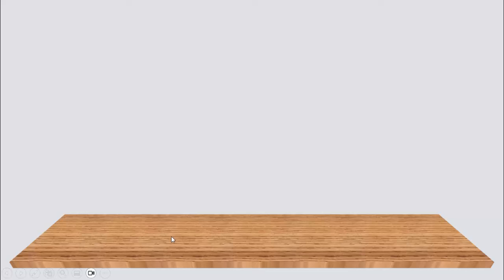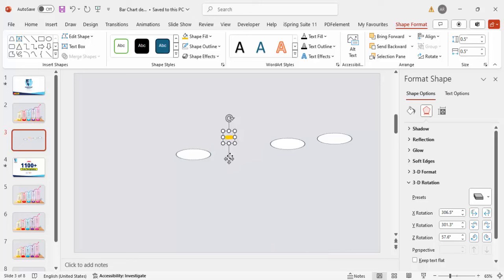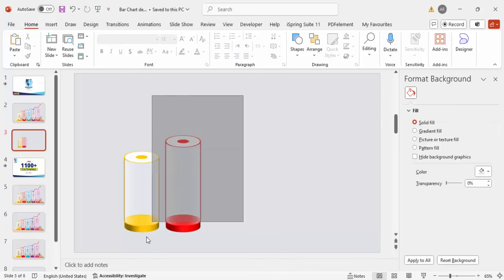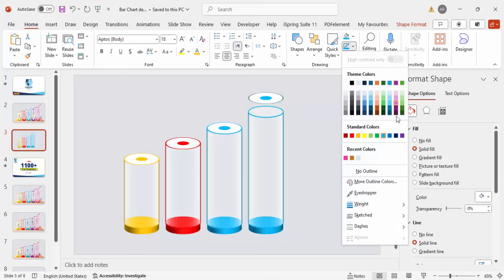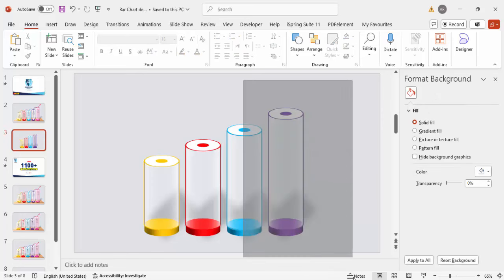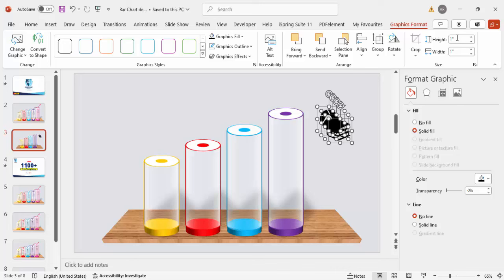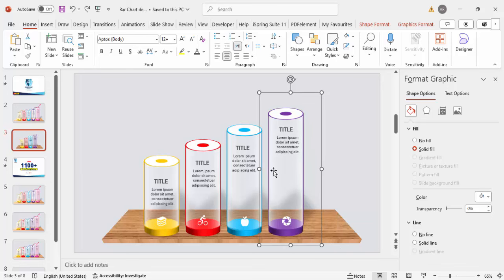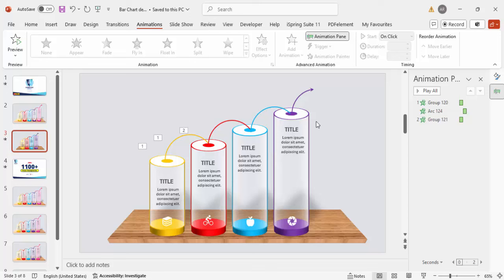Bar Chart Design in PowerPoint